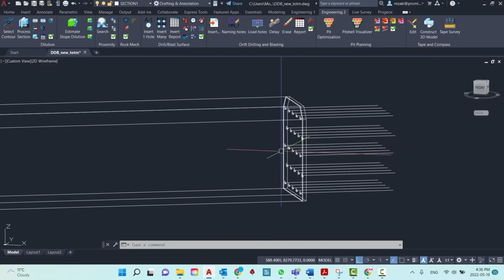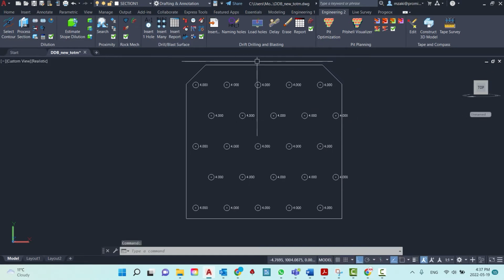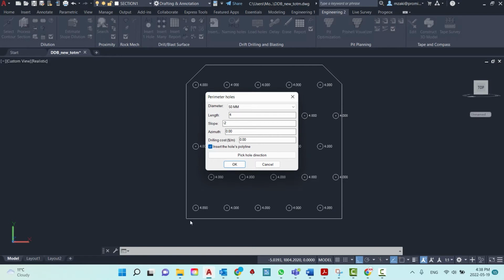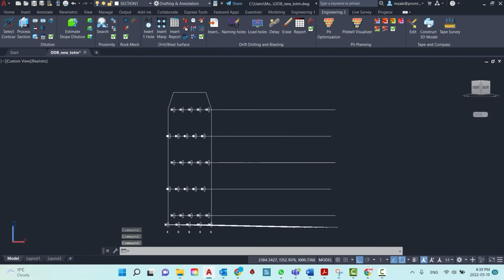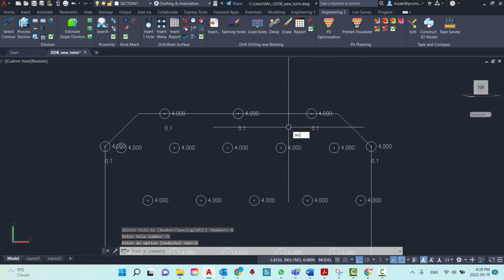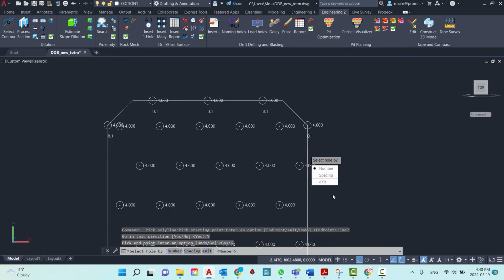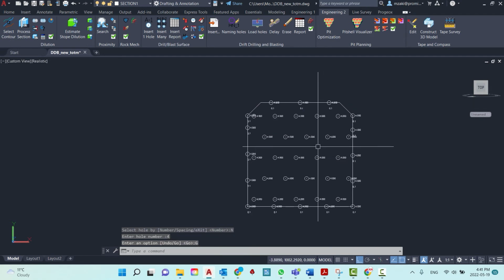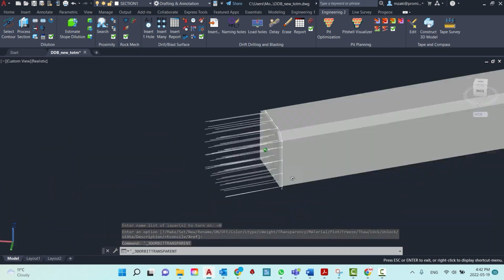Design perimeter holes on drilling sections | Tip of the Month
The Drift Drilling and Blasting module offers you the possibility to design perimeter holes on sections. This tool is perfect to ensure a smooth continuation of your horizontal development. To use this, simply select the “Insert” command and select “Perimeter Holes”. This will prompt you to select the hole diameter, length, slope, azimuth and cost.

In this case, the perimeter holes are deviated away from the section to ensure that the drift conserves its surface area along the centerline. The holes at the bottom and top of the section were given a slope of -2% and +2% respectively. While the right and left sides were given an azimuth of +2% and -2% respectively. This ensure that underbreak does not occur and that the drift will continue with its 3D shape.